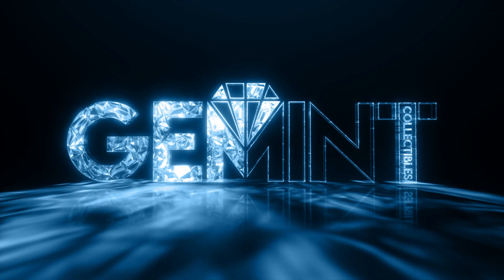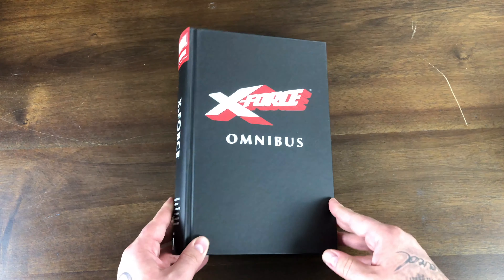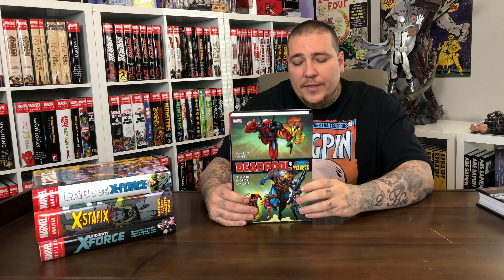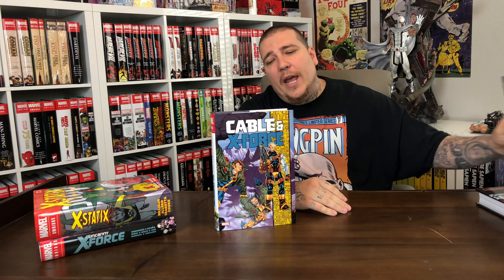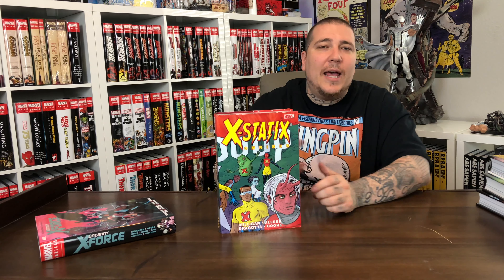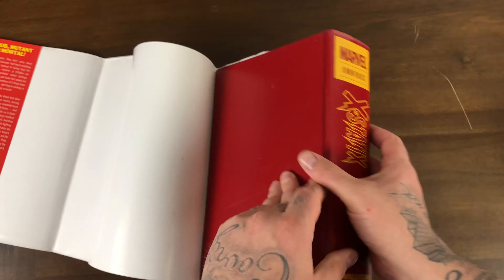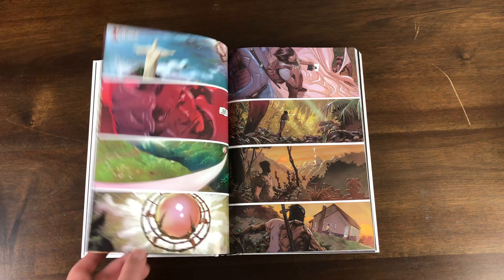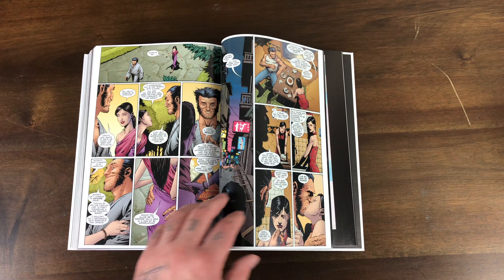Every X-FORCE Omnibus Released So Far...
We take a look at the 5 XForce # Omnibus that have been released so far. Collecting the 90’s X-Force run, Cable, and Deadpool